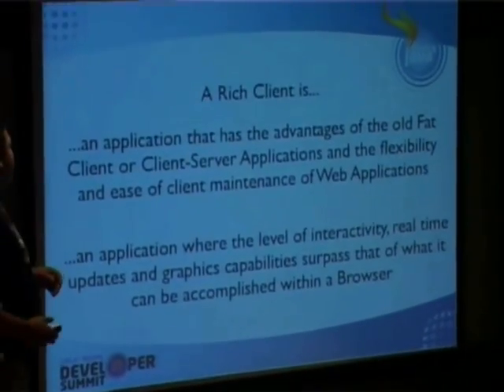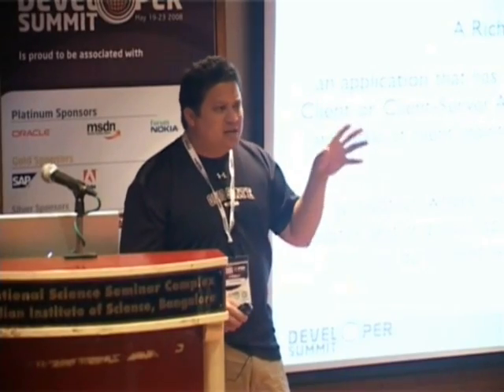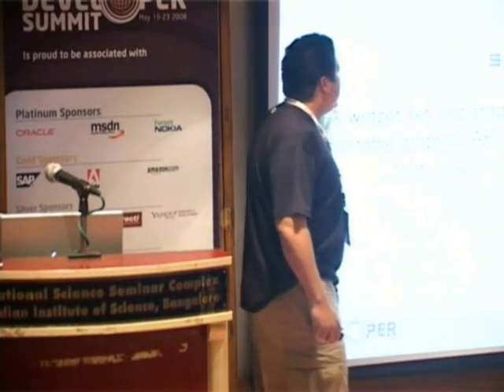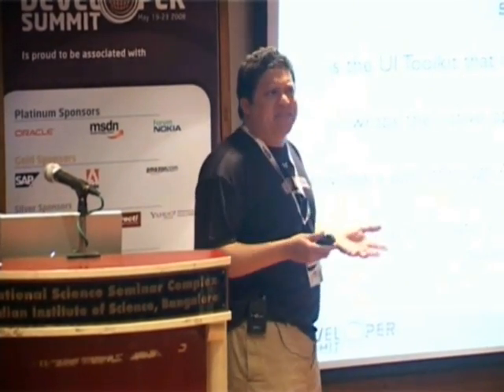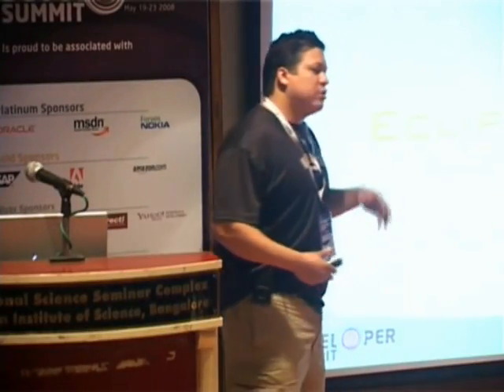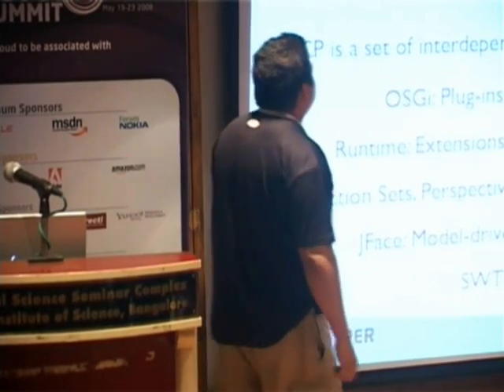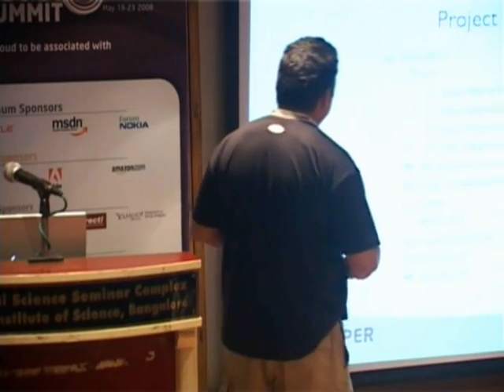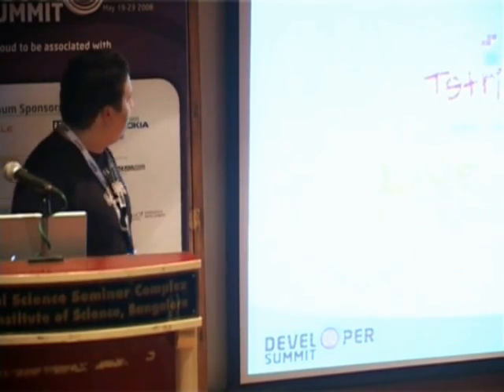Professional Java UI development with the Eclipse RCP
Speaker: Brian Sam-Bodden

Learn how to build featured rich applications using the Eclipse Rich Client Platform. The Eclipse platform is an open tools platform, on top of this platform you can build your own applications (which do not need to be IDE like or IDE related). Yet you can enjoy the benefits of working with a mature and featured rich platform that can greatly reduce the amount of time required to create a professional-looking and robust Java UI application.
In this session learn the foundations of building Eclipse RCP applications, including SWT and JFace and we will use the concepts learned to create a professional looking Java application that can rival any .Net application.